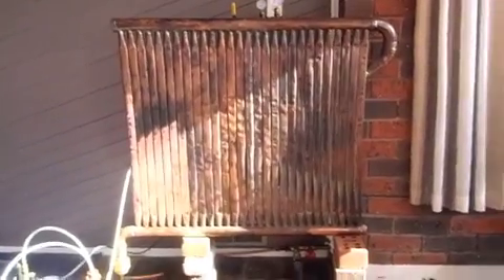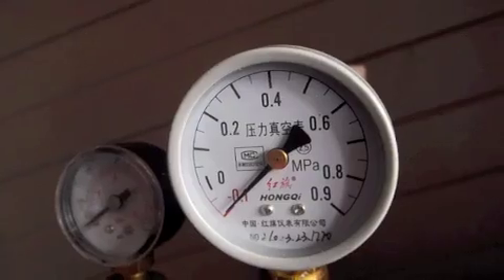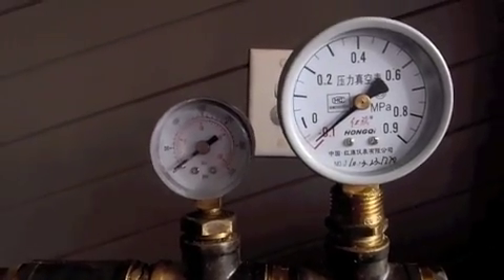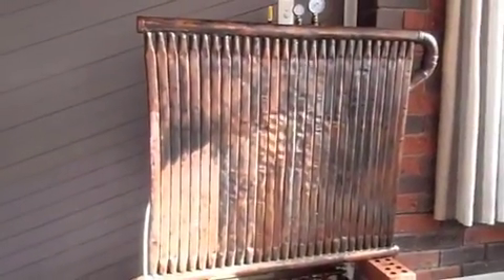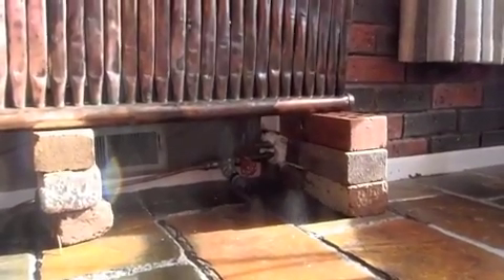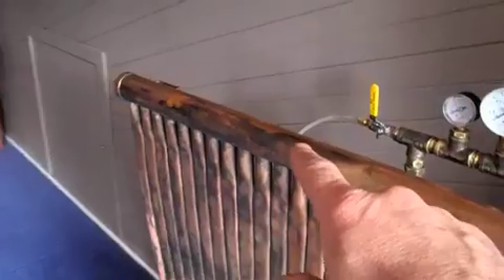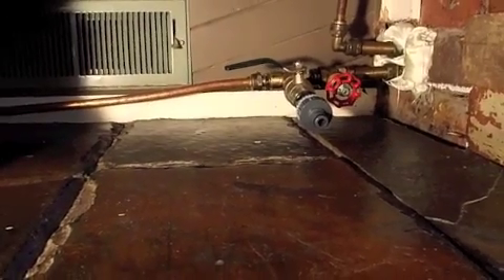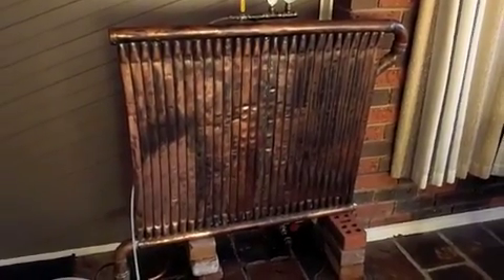Chimney Heat Pipe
Heat pipe system installed in a chimney to remove heat that would otherwise escape up the chimney. The heat pipe uses R718 (water) as the refrigerant. Heat is transferred without a pump.

See this for a better explanation of how this Looped heat Pipe works